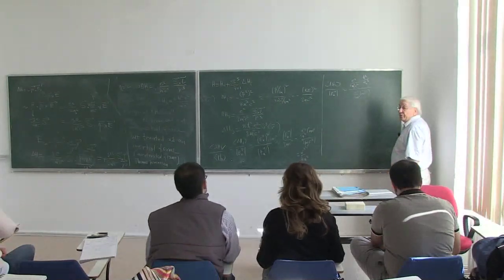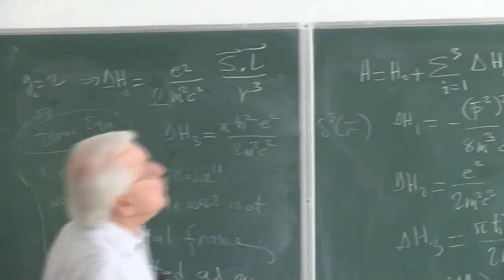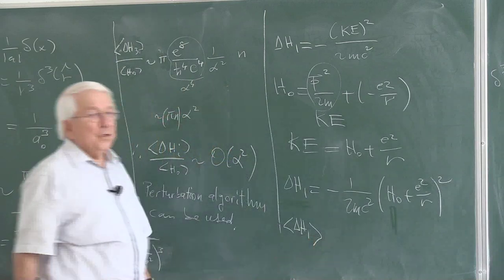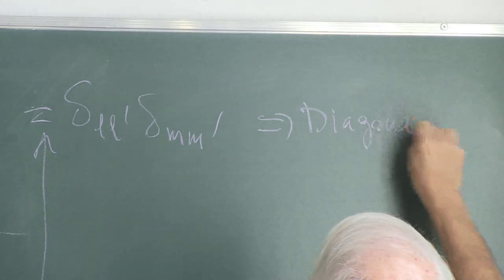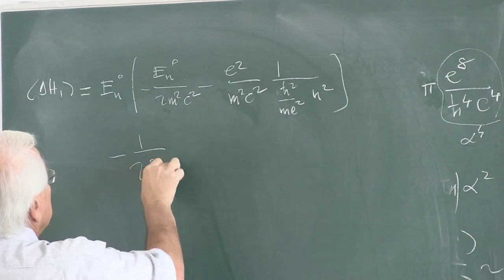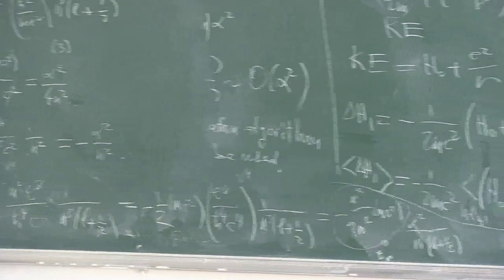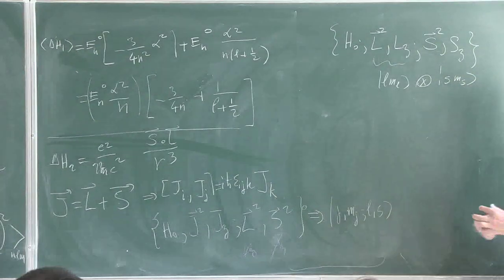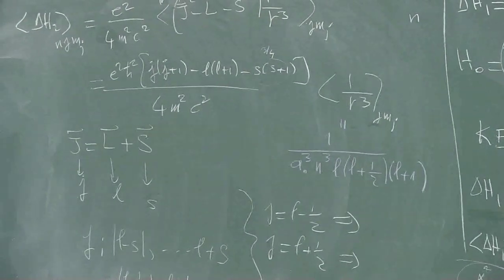METU - Quantum Mechanics II - Week 2 - Lecture 3